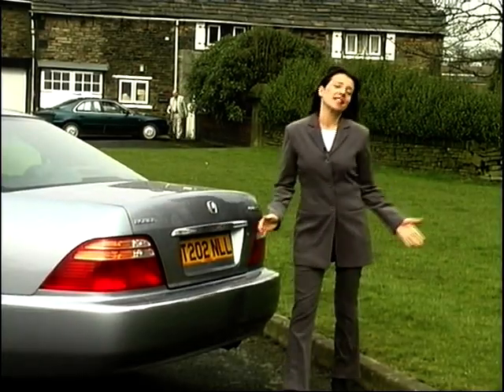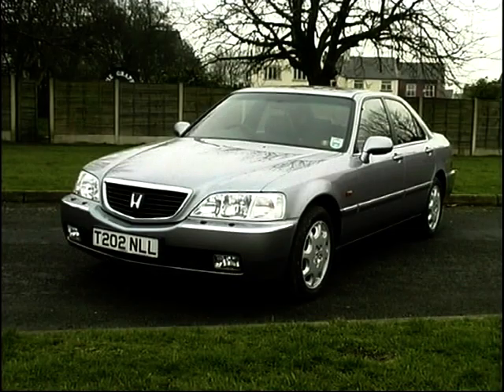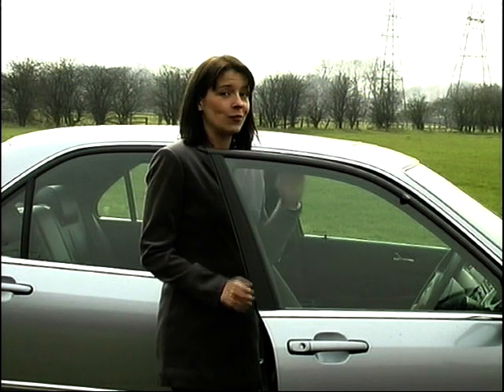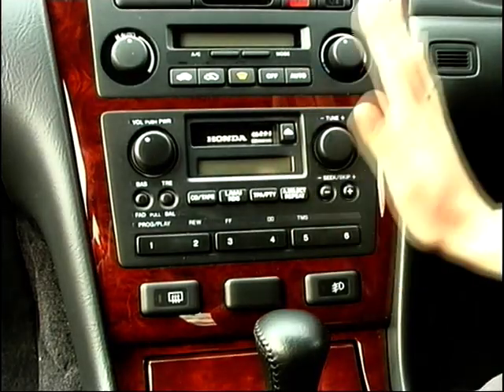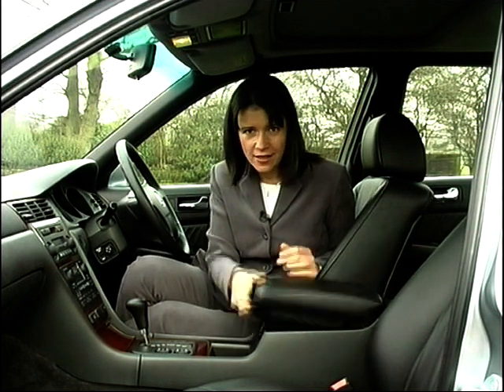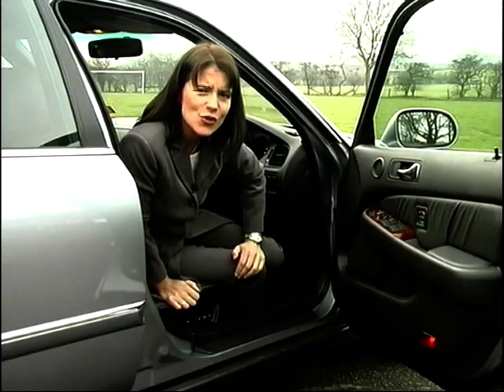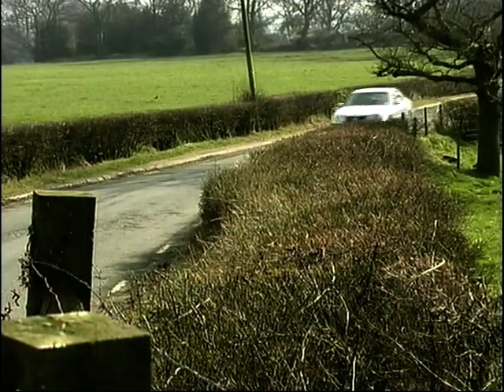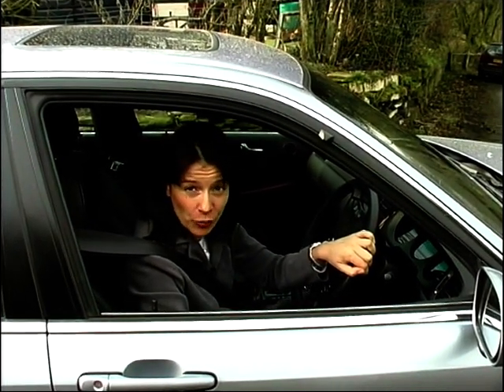Honda Legend Review (1999)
Ginny Buckley takes a look at the 1999 model Honda Legend, with its 3.5 litre, 24 valve engine and a top speed of 140mph with a 0-60 time of 9 seconds, . She takes it for a test drive and reviews some of its features including functional interior complete with cruise control. The car cost £34,100 at the time and comes complete with many safety features including traction control and high intensity headlights.